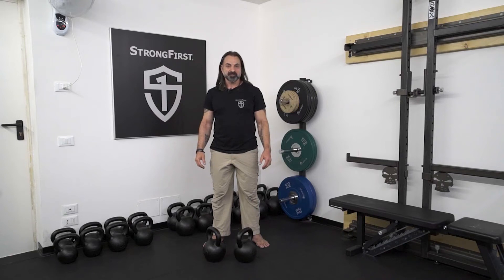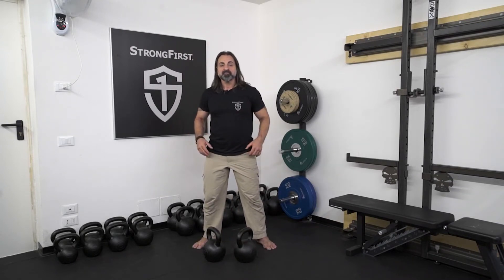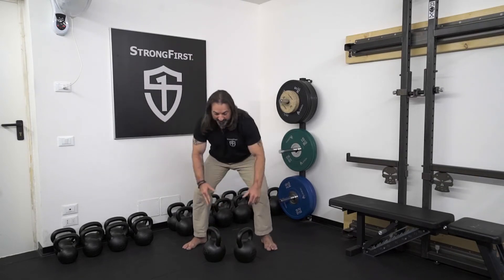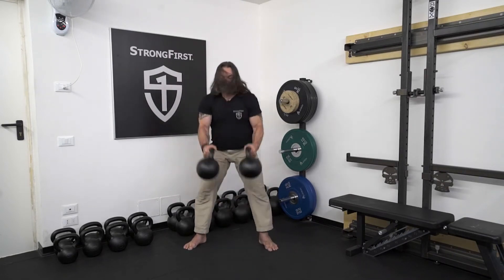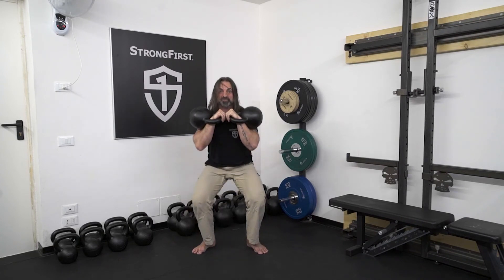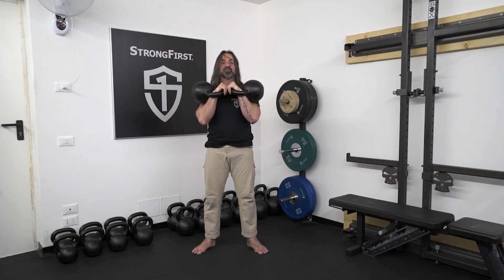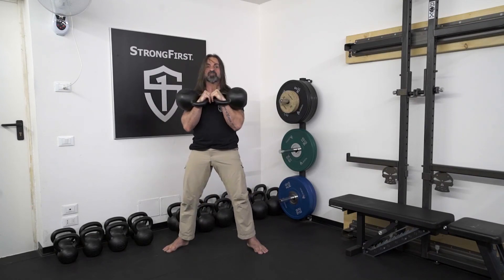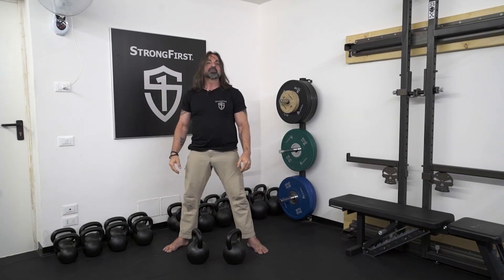Double Kettlebell Front Squat by Fabio Zonin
DOUBLE KETTLEBELL FRONT SQUAT

Fabio Zonin demonstrates how to do the Double Kettlebell Front Squat exercise in this fitness training video.

Fabio Zonin is a Master instructor of StrongFirst and a former competitive powerlifter.  This is an excerpt from BUILT STRONG available from StrongAndFit.com.

Strong and Fit is dedicated to one goal: bringing together the best fitness coaches and experts in the world for you to learn from. Brought to you by the same team behind the hugely successful BJJ Fanatics, Fanatic Wrestling and Judo Fanatics websites: We decided to bring to the health and fitness community our goal of sharing the knowledge of the best teachers in the world with as many people as possible.